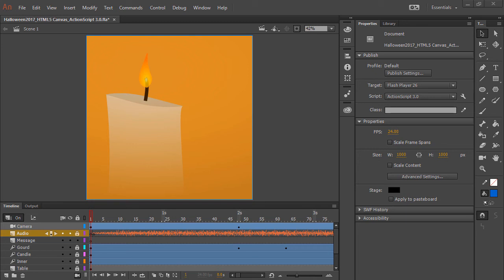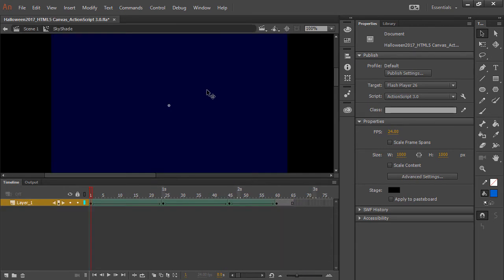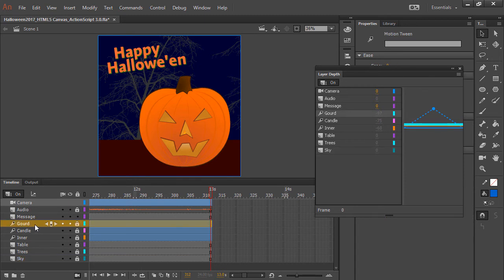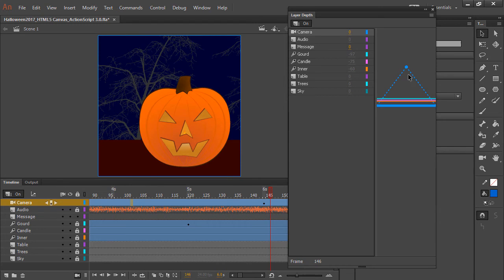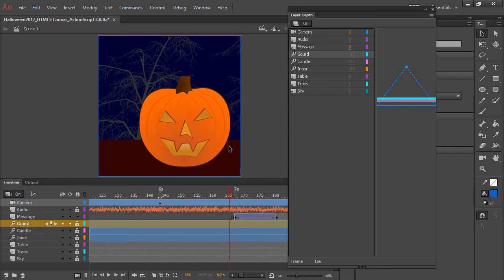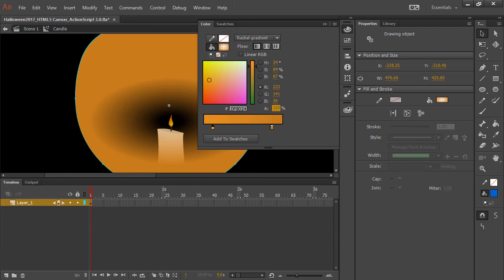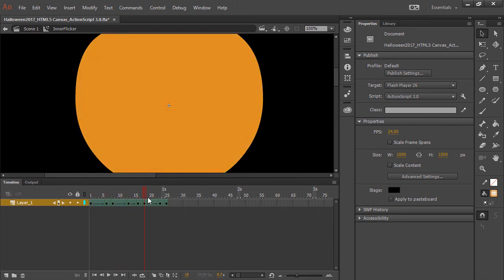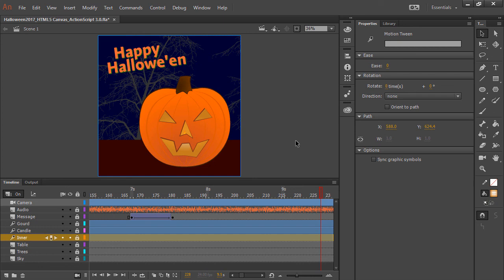Animate CC - Halloween 2017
An example of using advanced layers mode and the virtual camera in Animate CC.